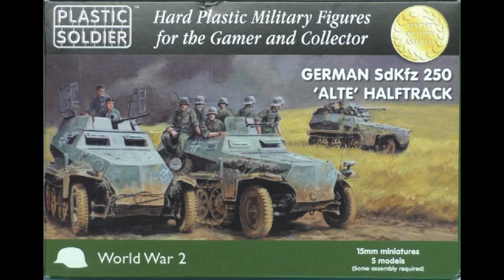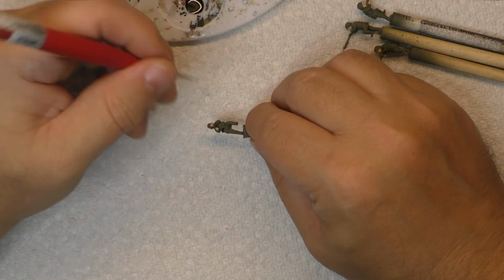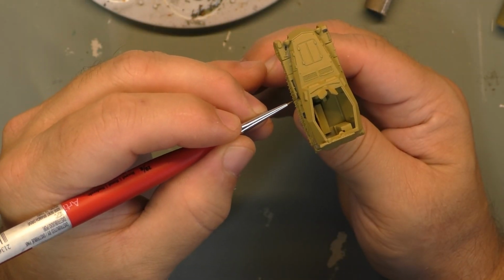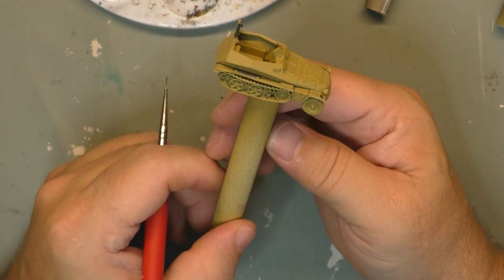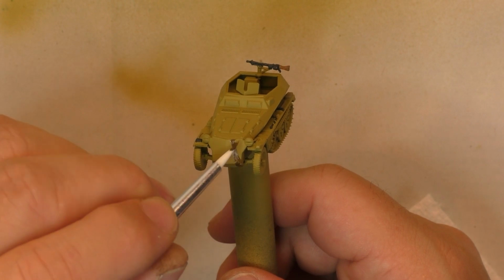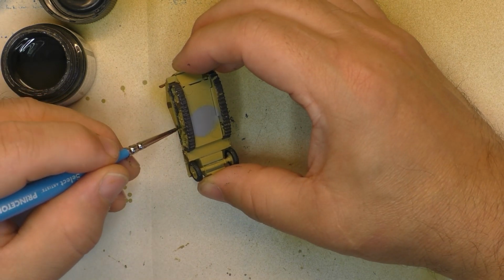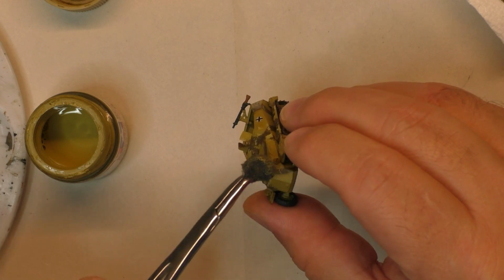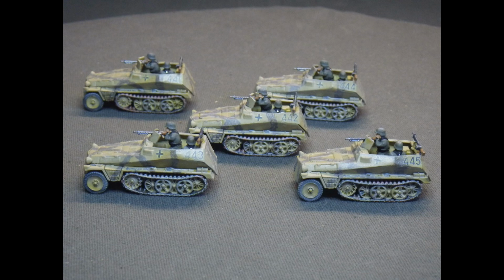FOW - SD.KFZ. 250 ALTE HALFTRACK (5) W2V15028 - Painting and Weathering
SD.KFZ. 250 ALTE HALFTRACK (5) W2V15028

Panzerspähwagen Sd.Kfz.250 - 6628 built

The Sd.Kfz.250 in service

The standard 250/1 and most variants were given to reconnaissance units (Panzer Aufklärungs) working with the Panzer and Panzergrenadier divisions (28 and 18 were issued respectively). Tactically, they were used as APCs, carrying reconnaissance sections. Variants produced early on were added as organic support (artillery, AT and AA defense) for these units. Their first active commitment was during the battle of France (May-June 1940).

They saw action in the Balkan campaign (April-May 1941), as well as the whole North African campaign. Among these vehicles, Rommel’s famous command vehicle “Greif” was abundantly seen on German newsreels. The Eastern Front was their main battleground until 1944. The large “bedframe” antennas of the observation/command vehicles made them easy targets to spot and most were later equipped with light aerials (whip antennae).

The Sd.Kfz.250 was reliable, had excellent cross-country capabilities and offered a good protection against small arms fire and shrapnel, but was costly to manufacture and cramped inside. It was nevertheless produced in increasing quantities by 1944 (thanks to the simplified “Neu art”), and used until the capitulation.

DARK YELLOW - Vallejo - 71025
GERMAN CAMO MEDIUM BROWN - Vallejo - 70826

BENCH
NEW WOOD - Vallejo - 70311

TRACK / SPARE TRACK
DARK IRON - Tamiya - XF-84
GUN METALGREY - Vallejo - 70863
LIGHT RUST - Vallejo - 70301

TOOLS
WOOD - OLD WOOD - Vallejo - 70310
METAL - BLACK - Vallejo - 70950

WEATHERING
GERMAN GREY - Tamiya - XF-63
DARK YELLOW - Tamiya - XF-60

MODEL WASH DARK YELLOW - Vallejo - 76503

SKIN
BASIC SKINTONE - Vallejo - 70815
UNIFORM - TUNIC / TROUSERS
GERMAN FIELD GREY - Vallejo - 70830
HELMET
GERMAN CAMO DARK GREEN - Vallejo - 70979
GUN METAL
GUNMETAL GREY - Vallejo - 70863
BELTS / STRAPS / BOOTS
BLACK - Vallejo - 70950